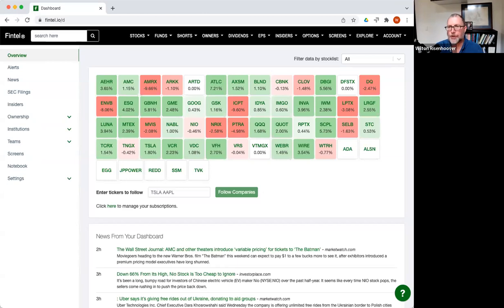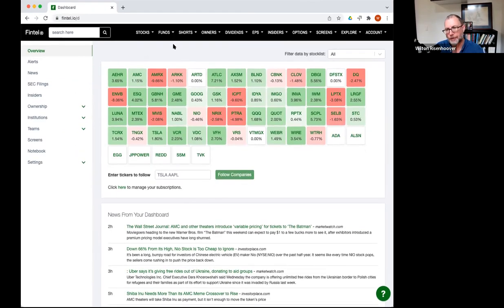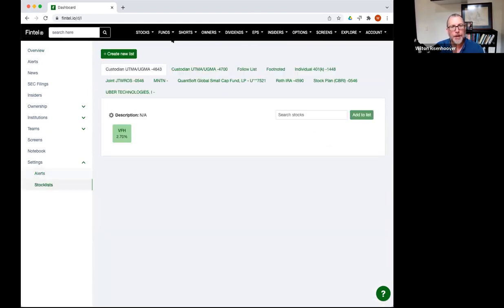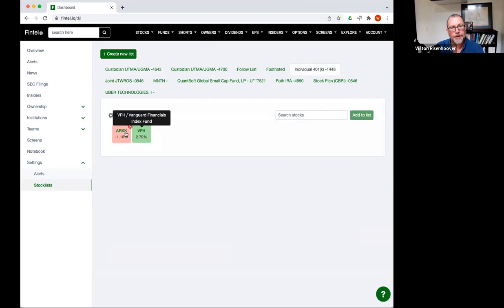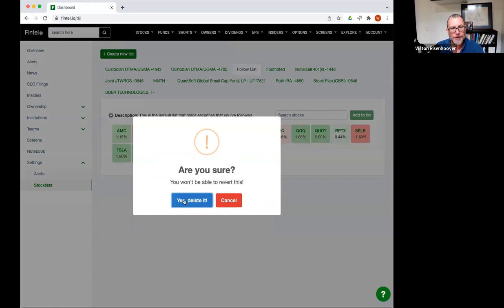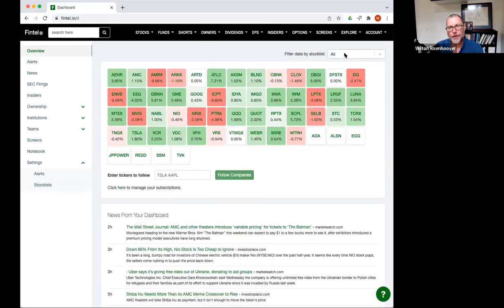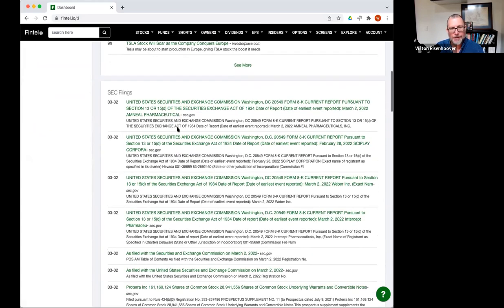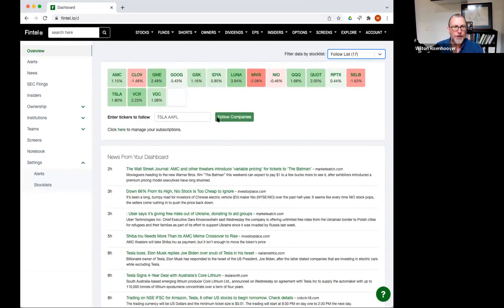How To Use Dashboards In Fintel − Explore Stocklists, SEC, News & Insiders in Under 2 Mins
Wilton walks you through how to use dashboards inside Fintel. Join him as he briefly explores how to customize stock lists, follow lists, view SEC Filings, Insider trades, ownership data, news and more inside of the Fintel platform.

► TIMESTAMPS ◄

00:00 − Introduction
00:11 − Add Tickers to Follow Lists
01:12 − Find News, SEC, Insiders, and Ownership

► IMPORTANT LINKS ◄

Harness powerful institutional-grade tools that produce winning insights on demand. Fintel is your gateway to affordable trading tools professionals use daily.

► TOP 7 MOST USED FINTEL TOOLS ◄

Fintel.io is dedicated to helping investors learn and leverage the Fintel platform. We offer simple to follow tutorial videos on Fintel that covers topics like creating custom screeners, analyzing stocks, and more advanced videos for professional traders.